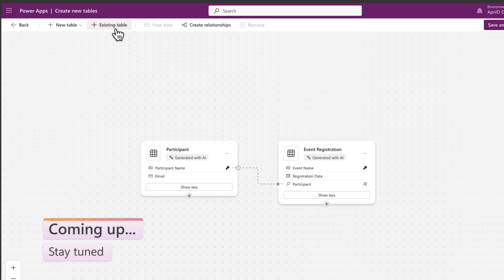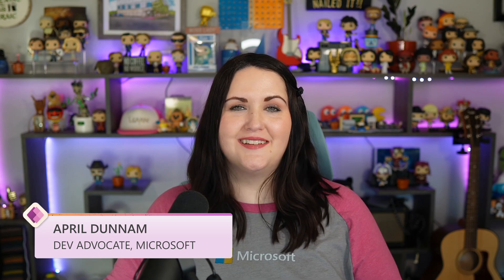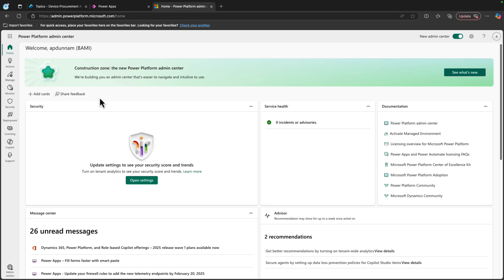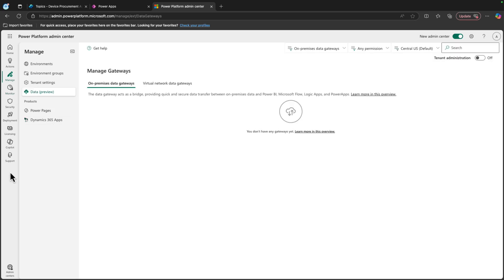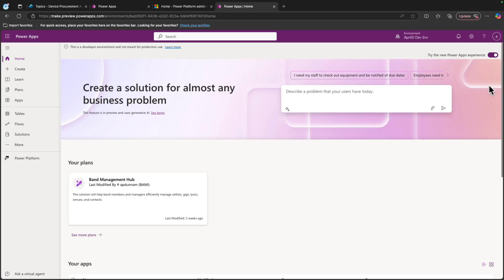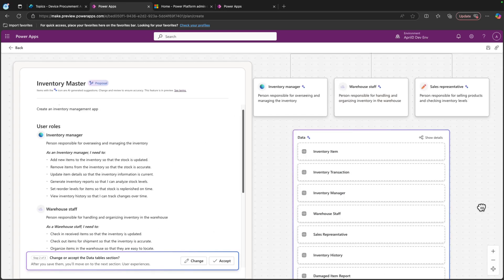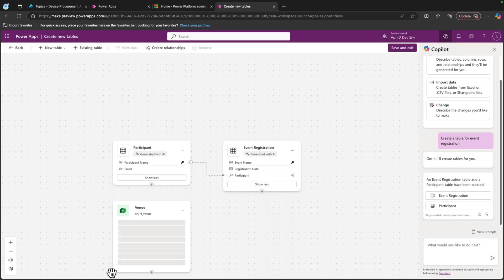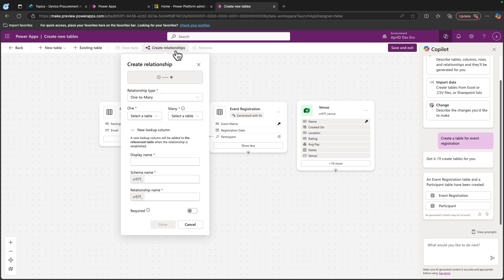Power Apps Pulse January 2025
Welcome to the January 2025 edition of the Power Apps Pulse, our monthly series where we highlight the latest incremental improvements to the Power Apps maker experience! 🎉

In this episode, we explore the redesigned Power Platform admin center, check out some new capability in the data workspace and take a look at a feature that just went into public preview.

00:00 – Intro
00:20 –New Admin Center
01:04 – Plan Designer Public Preview
01:30 – Data Workspace Updates